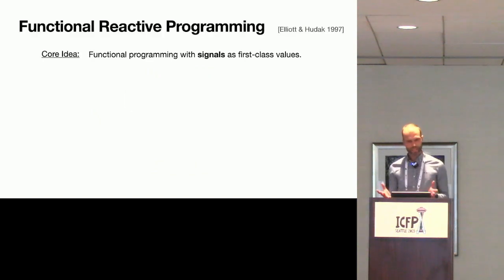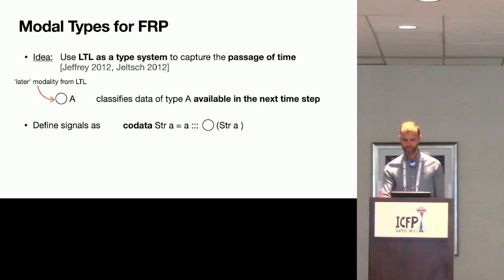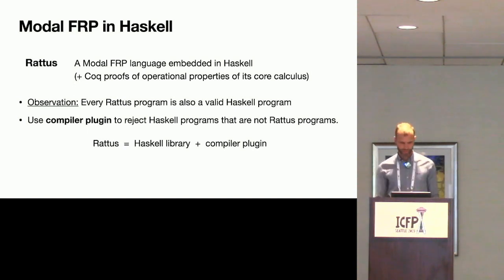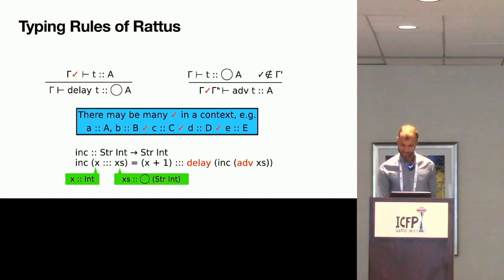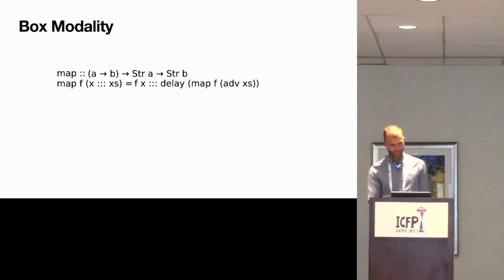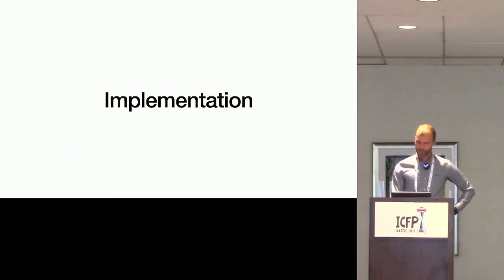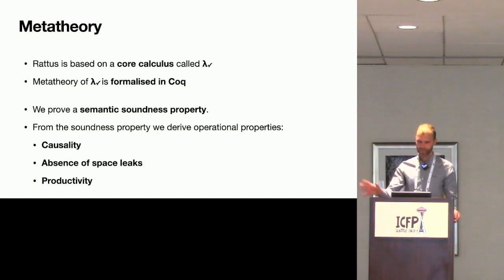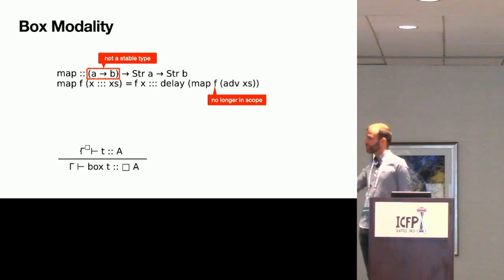[ICFP'23] Modal FRP for all: Functional reactive programming without space leaks in Haskel...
[ICFP'23] Modal FRP for all: Functional reactive programming without space leaks in Haskell

Patrick Bahr